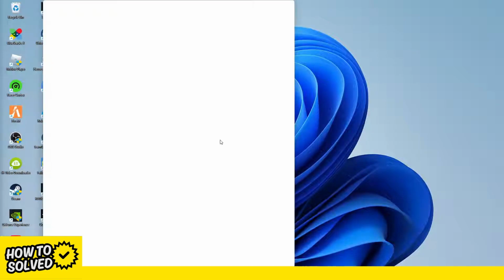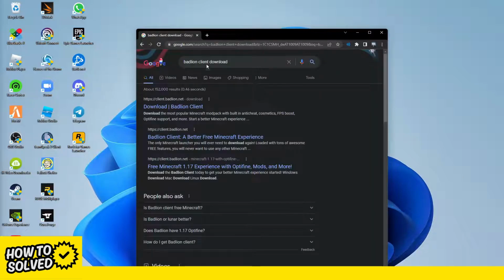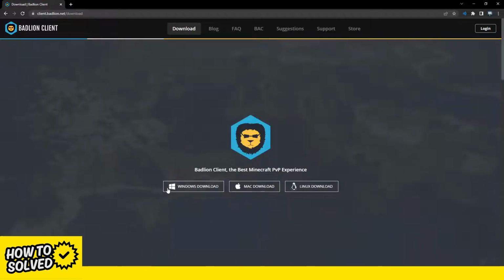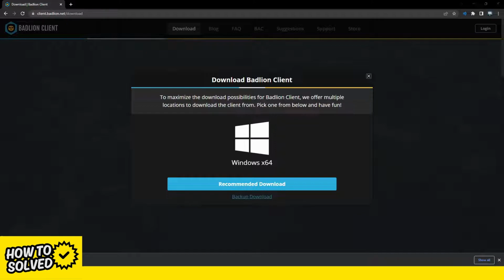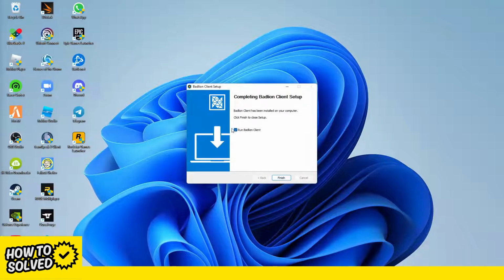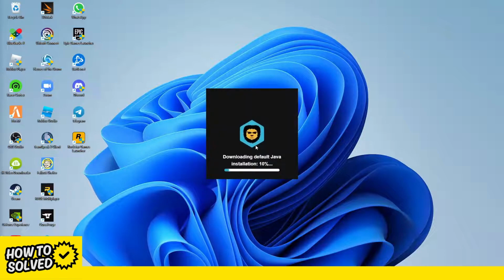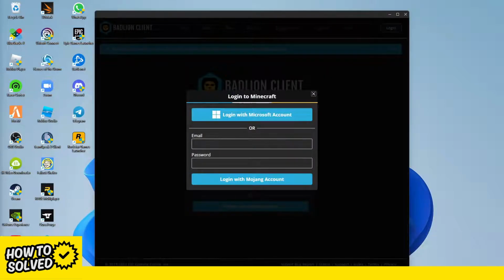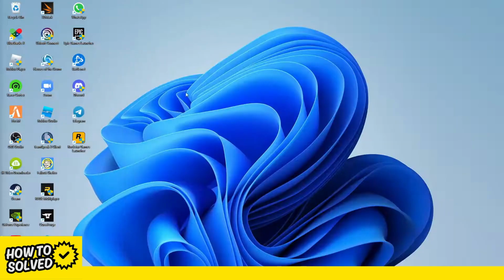[Easy Guide] Install Badlion Client for Minecraft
In this video I will show you [Easy Guide] Install Badlion Client for Minecraft